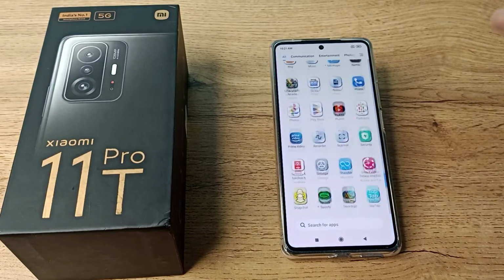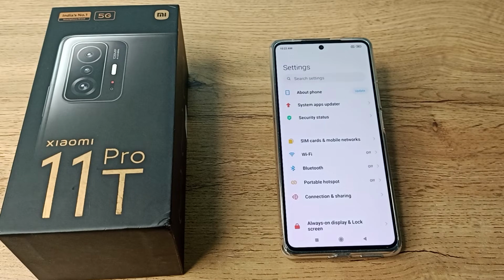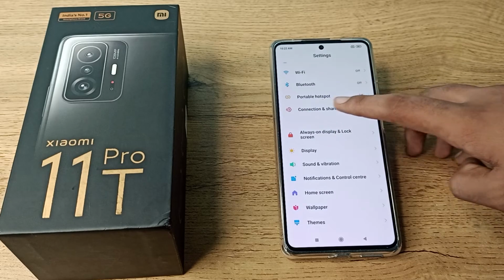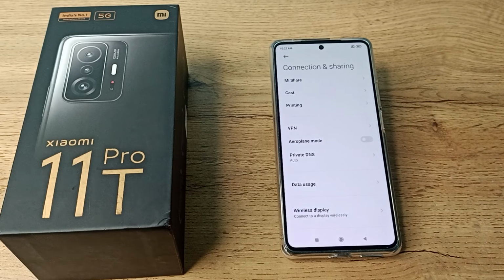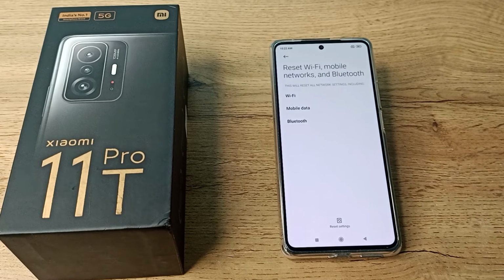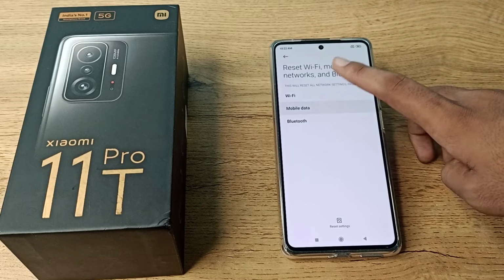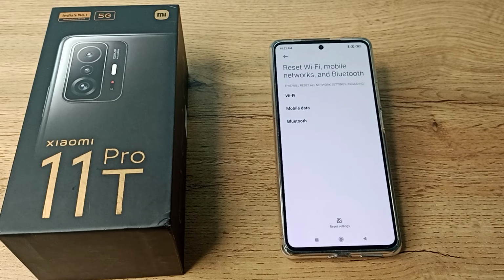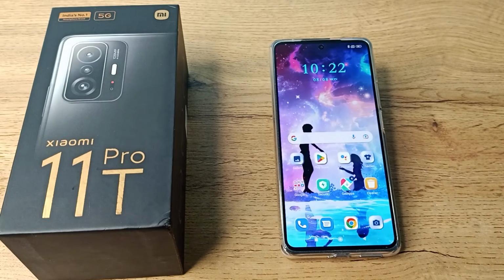How to solve Mobile Data problem in Xiaomi 11T Pro Phone , Mobile Data setting in Xiaomi phone